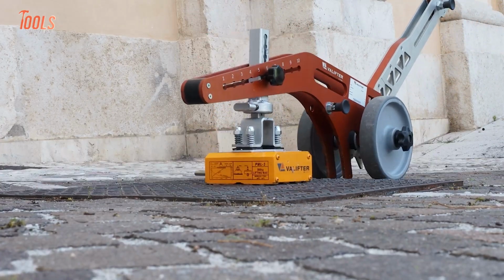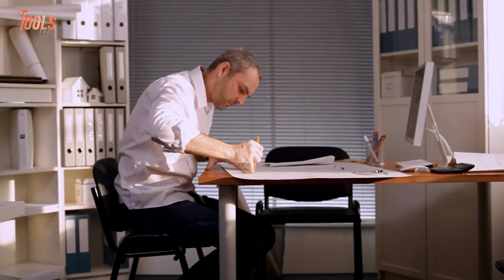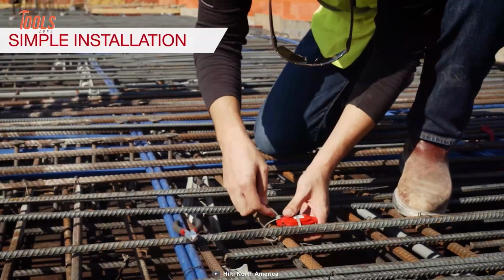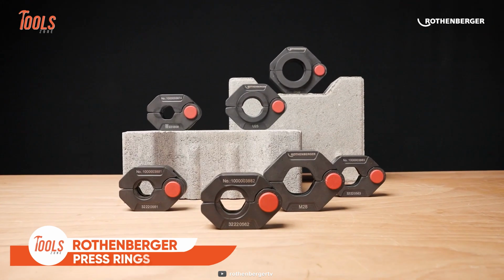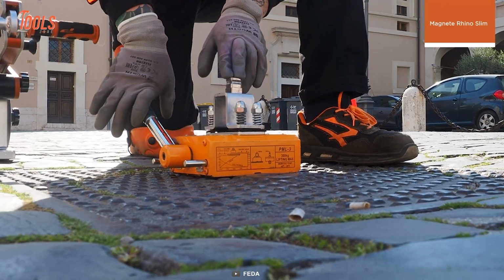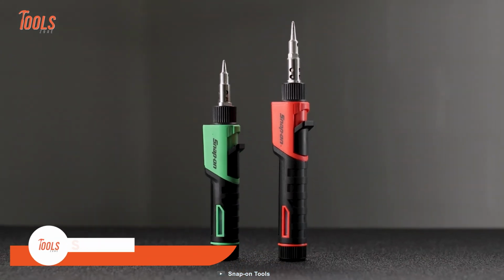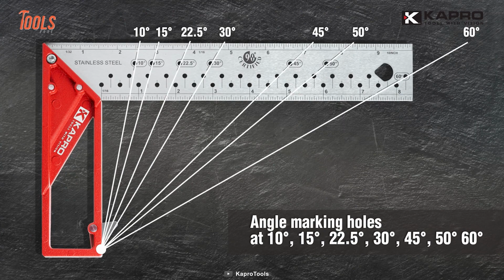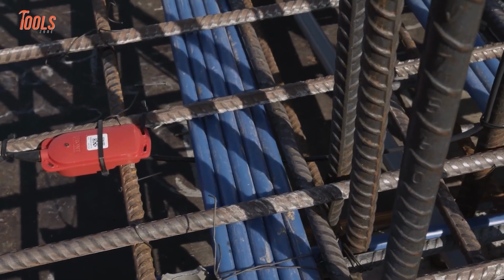10 Coolest Tools That Every Handyman Should Have ▶ 24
Coolest tools that every handyman should have points to some super-essential tools that boost up the whole work process and maintains desired quality. So here’s a list of the 10 coolest tools that every handyman should have.